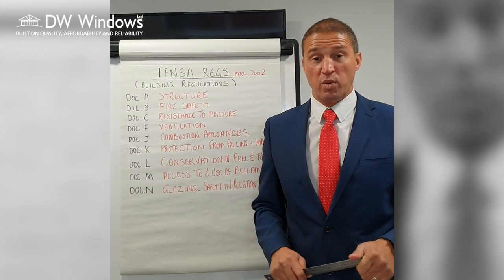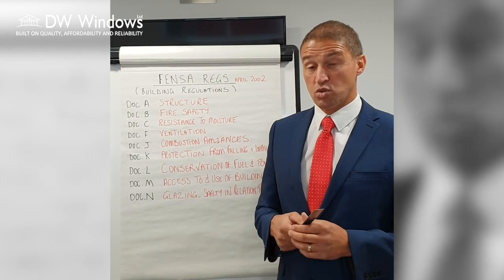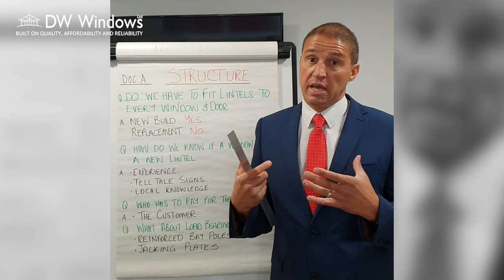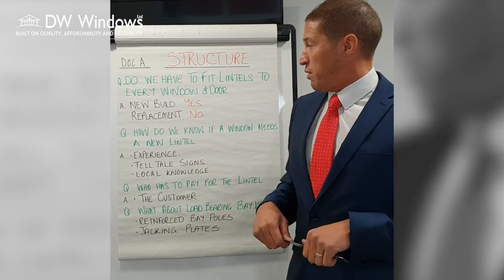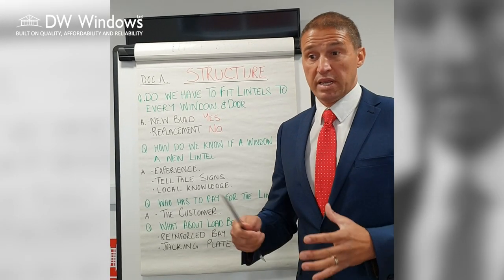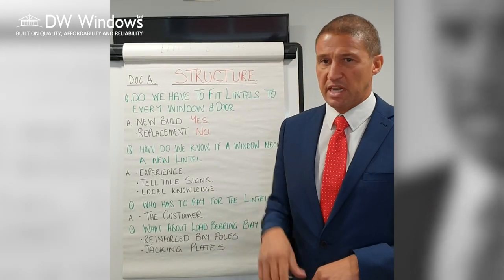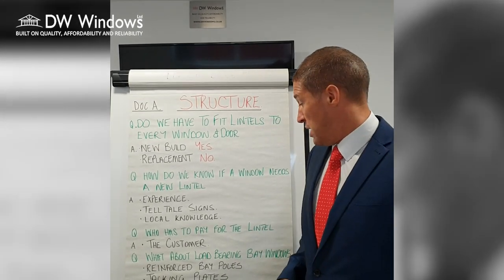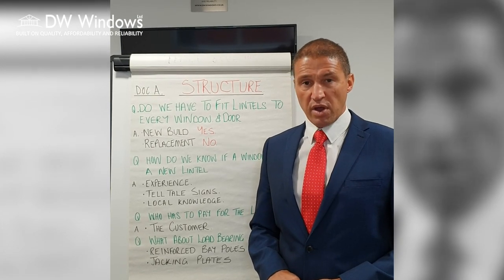Dw Windows FENSA EDIT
Dave Walters - Director.  Providing customers with information regarding FENSA regulations.